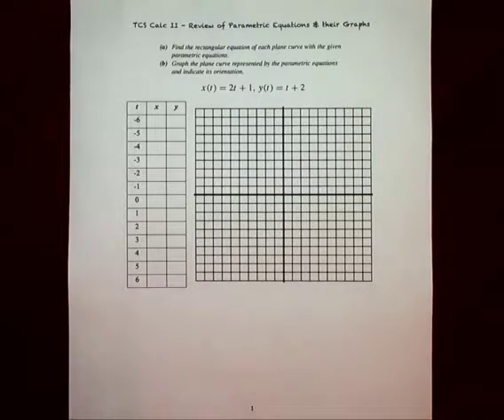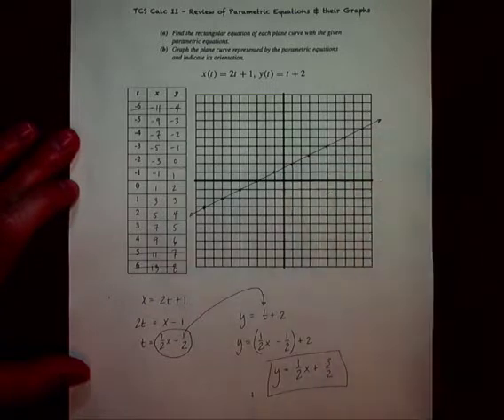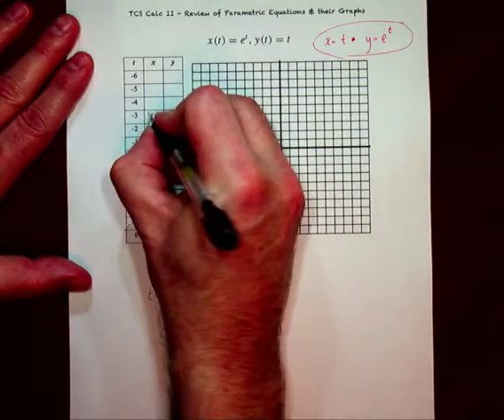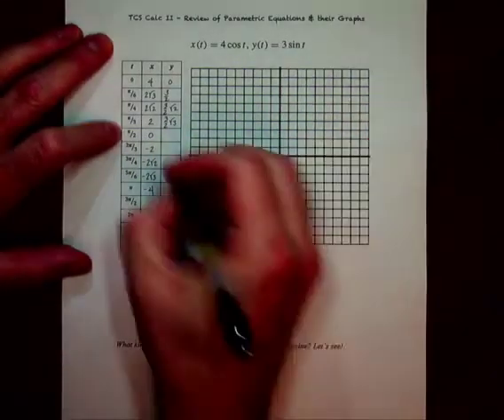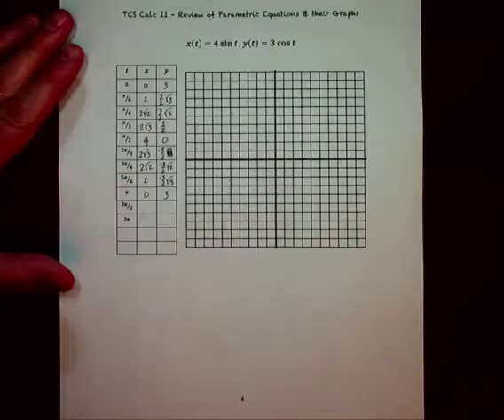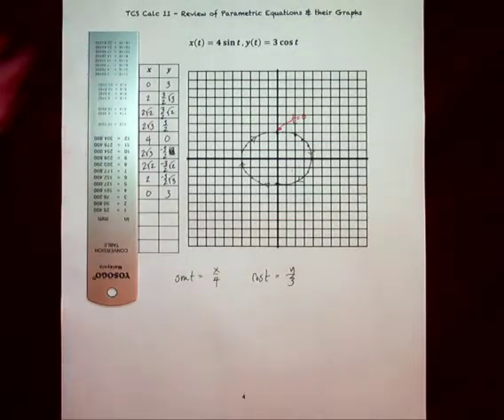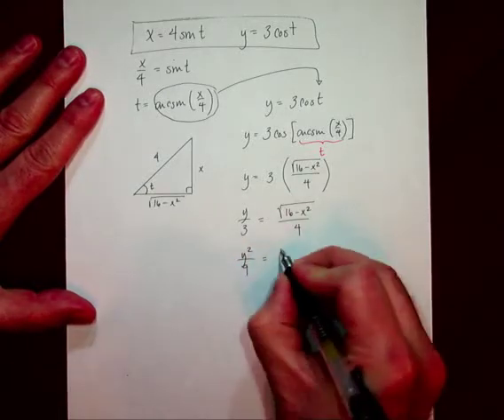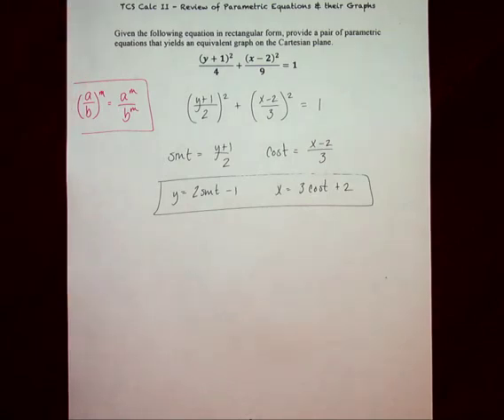TCS Calc II - Parametric Review - video 1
Review of Parametric Equations & their Graphs in preparation for applying Calculus to them.